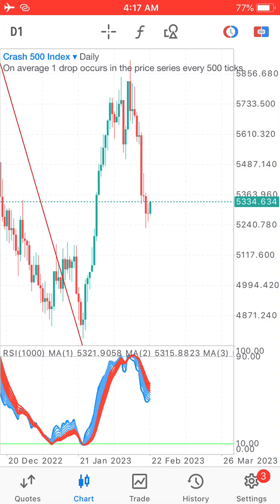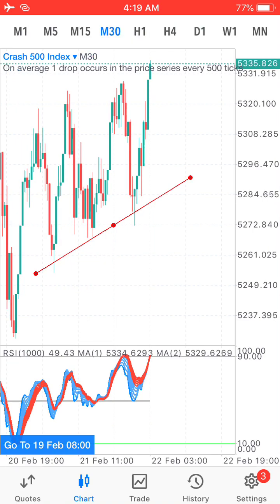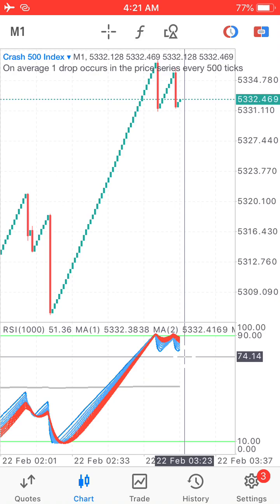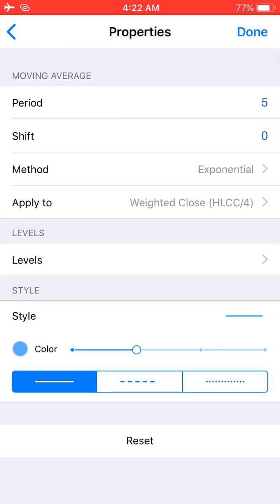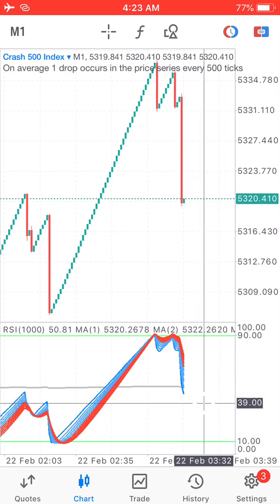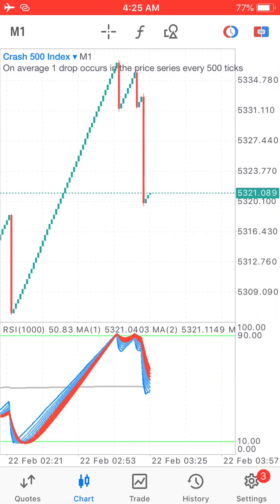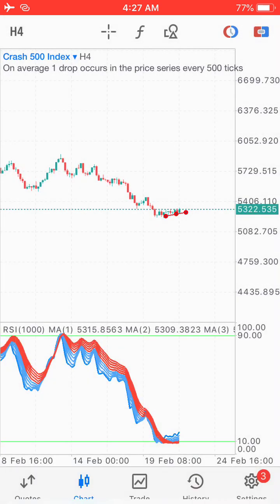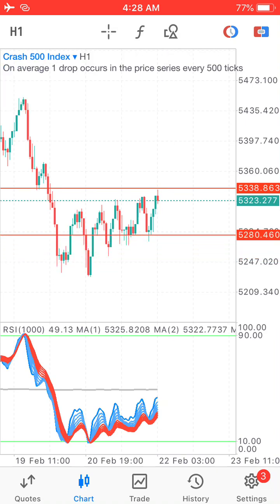MODIFIED BOOM AND CRASH STRATEGY FOR SCALPING AND CATCHING SPIKES/MAXIMUM PROFITS/100% WIN RATE/